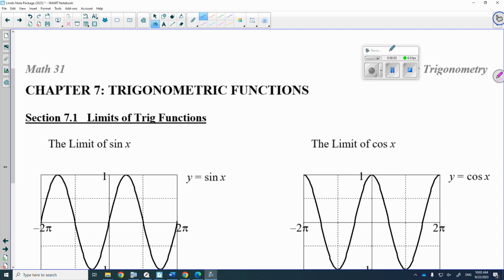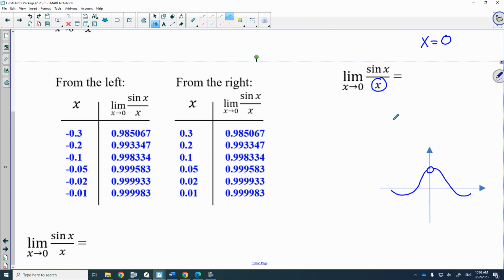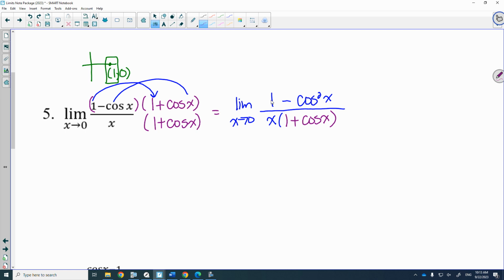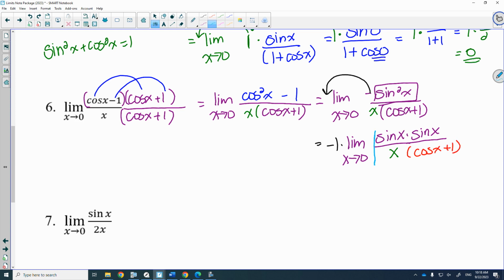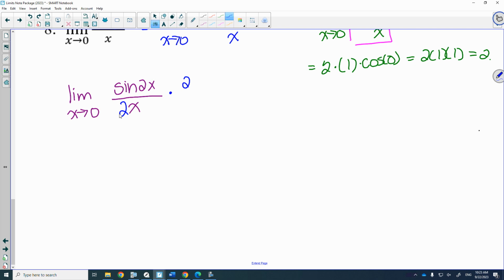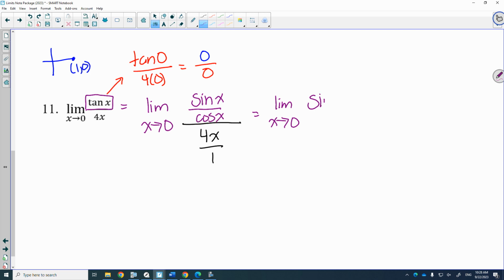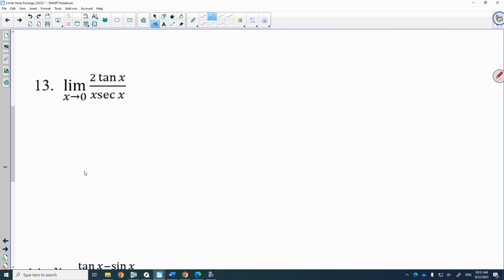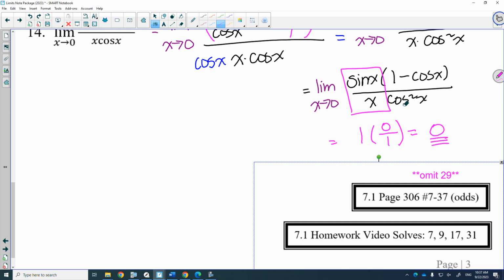Limits of Trig Functions (King)